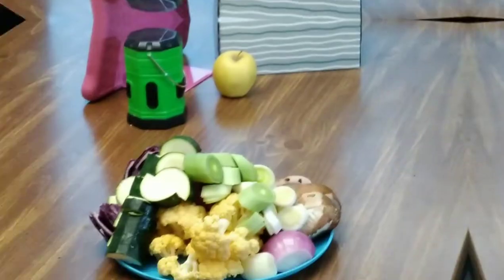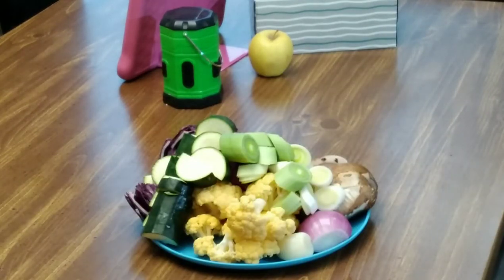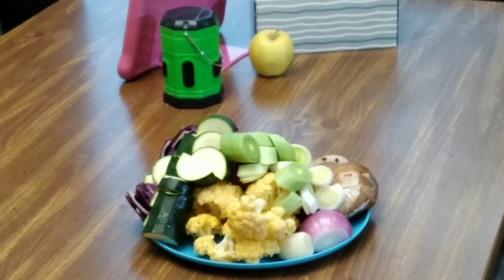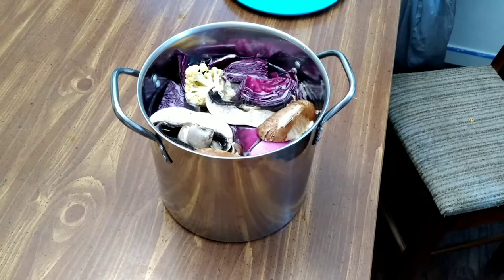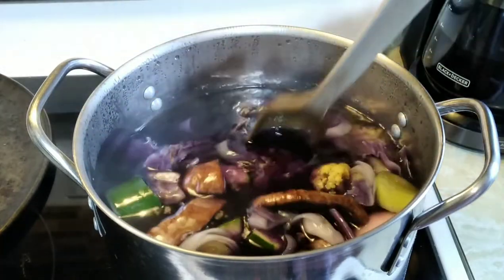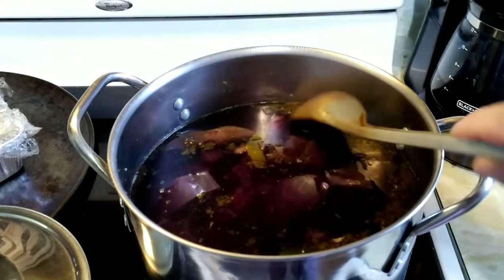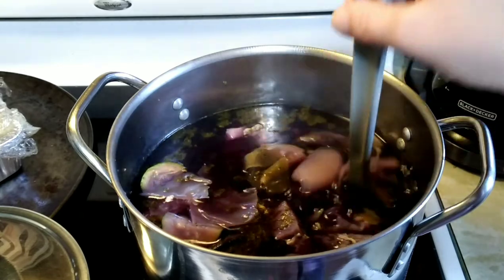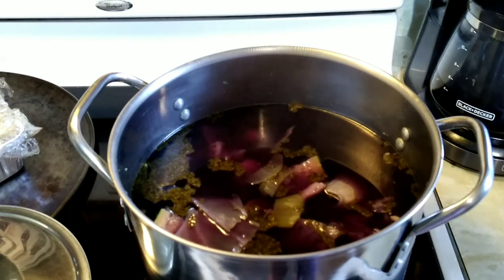Weird Sister Soup! It's Purple Y'all!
Weird Sister Soup -I'm showing you some of my diet changes in this video, I hope you enjoy the content. Have an excellent day!

Weird Sister Soup-
one quarter to one half of a purple cabbage
one whole large portabello mushroom
half a head of orange/green cauliflower
one large leek
one red onion
one zucchini or yellow squash
one to four clove of elephant garlic

seasonings
salt
white pepper
turmeric
basil
thyme
oregano

bouillon or stock of your choice, add chicken if desired
I hope you enjoy the recipe!